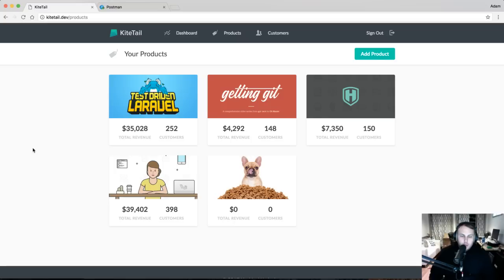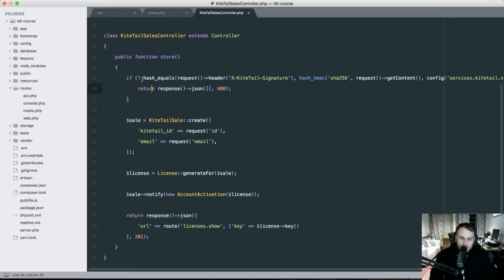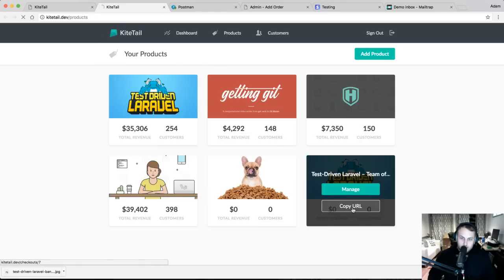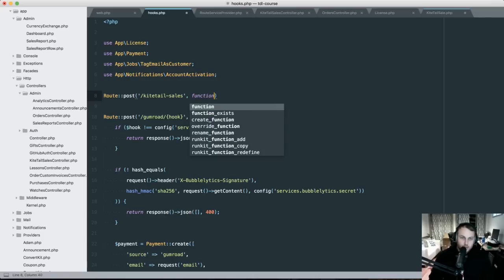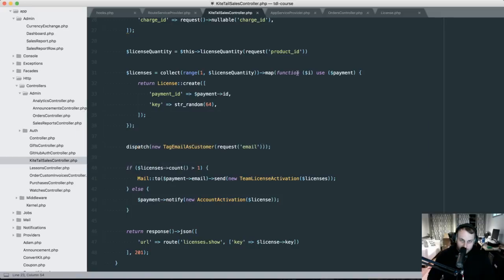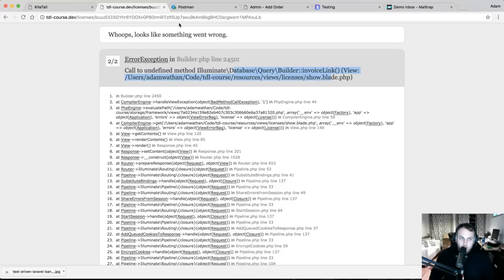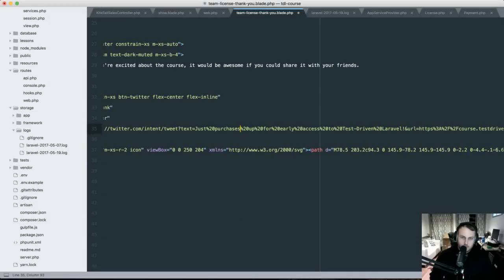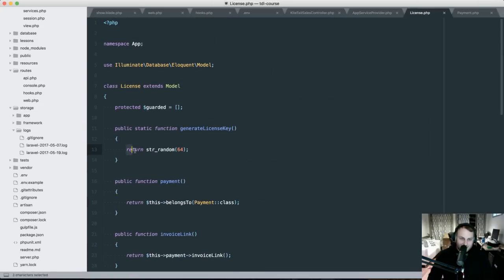Building KiteTail #4: Integrating KiteTail into My Course App